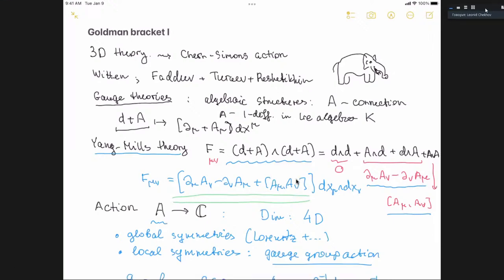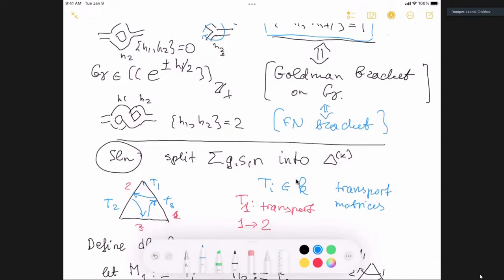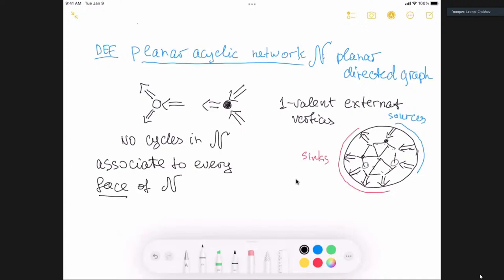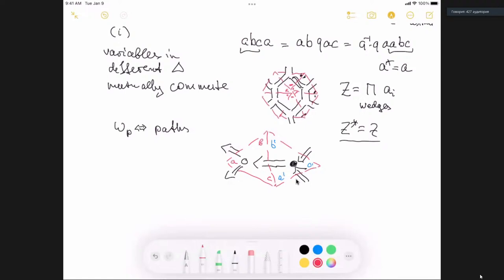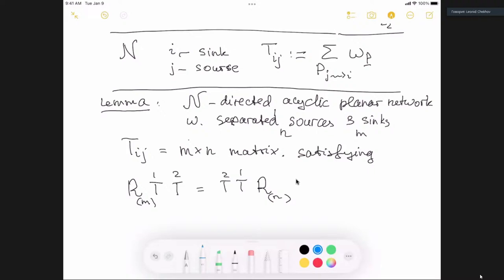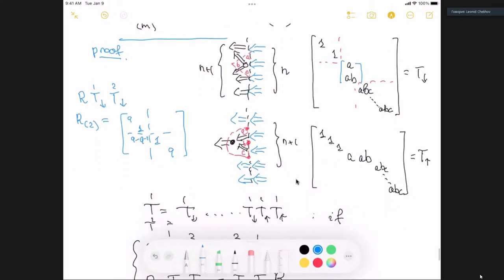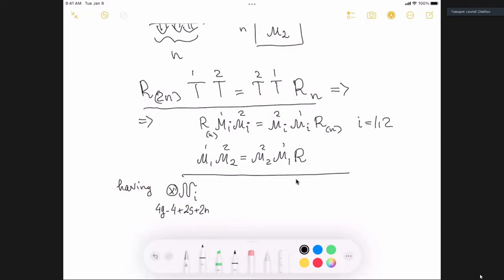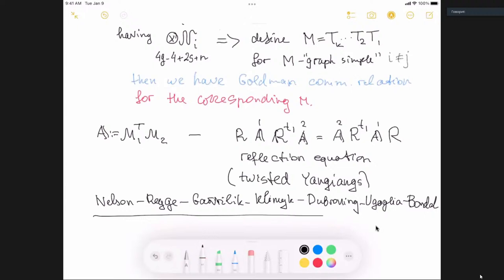16.12.21 Leonid Chekhov (Steklov, Michigan State) Goldman bracket and monodromies of sl_n-systems 3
Lecture 1.
Origin of the Goldman bracket: topological 3D Chern-Symons action; canonical variables, Poisson semiclassical bracket originated from the CS action. Interpretation in $sl_2$ case as an algebra of geodesic functions. Poisson and skein relations. Thurston's shear coordinates. Moduli spaces of flat connections and monodromies of Fuchsian systems. Thurston's shear coordinates and Penner's $\lambda$ lengths.

Lecture 2a.
Goal: find canonical (Darboux) coordinates parameterizing monodromies of Fuchsian systems and generating the Goldman bracket and its quantization. In $sl_2$ case they are shear coordinates for $\Sigma_{g,s}$ and extended shear coordinates for $\sigma_{g,s,n}$---Riemann surface of genus $g$ with positive $s$ holes and with positive $n$ decorated cusps on hole boundaries. For this system, we construct monodromies satisfying (i) the Goldman bracket (or its quantum analogue) (ii) the groupoid condition: the condition of consistency of monodromy relations. We use Fock-Goncharov-Shen (FGS) coordinates on $\Sigma_{0,1,3}$ for $sl_n$ connection as a building block of $sl_n$ monodromies for the general $\Sigma_{g,s,n}$ with positive $n$ and prove that thus constructed monodromies satisfy Goldman relations. Our proof works for any planar network (see M.Shapiro's cycle of lectures).

Lecture 2b.
Mapping class group transformation Interpretation of FGS coordinates as cluster variables. Pentagon relation in $sl_2$ case and its generalizations in $sl_n$. Relation to modular transformations by Dehn twists in $sl_2$ case. Groupoid condition for $sl_n$ case.

Lecture 3
Reflection equation and algebras of the groupoid of upper-triangular matrices. How to construct matrix elements satisfying quantum reflection equation relations out of cluster variables of $sl_n$ monodromies of any planar network $N$.